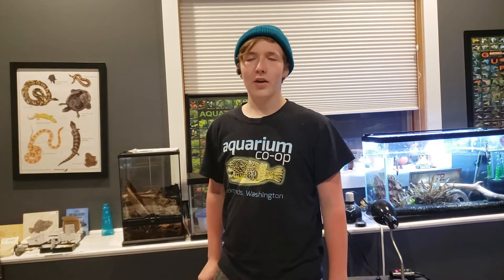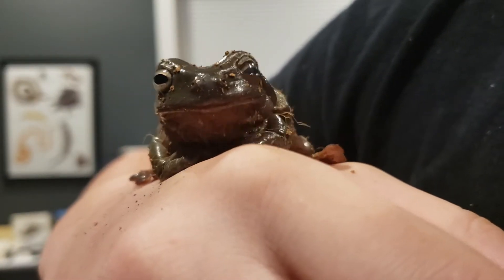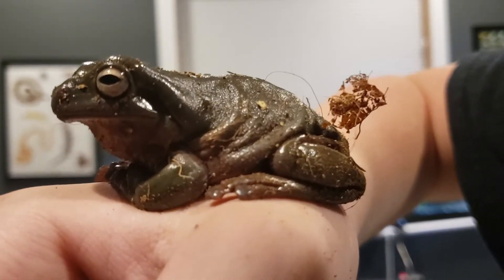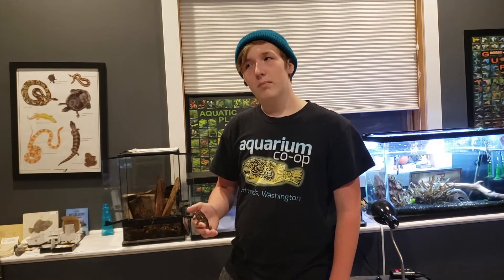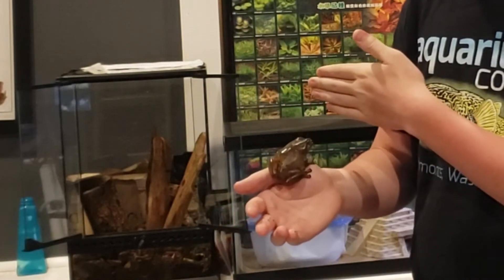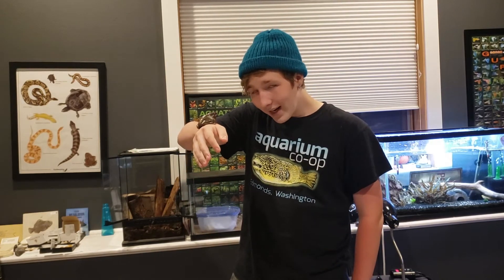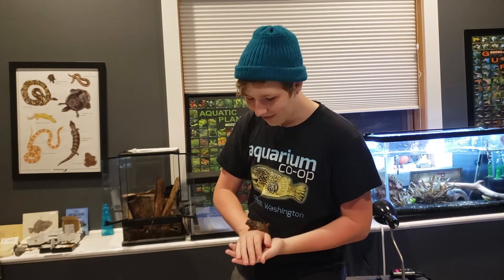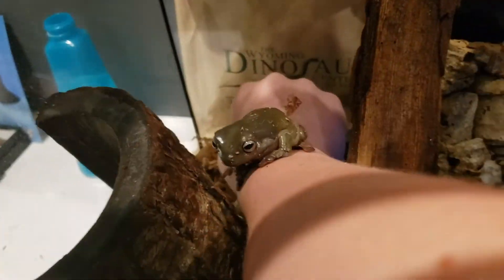Face reveal and my experiences with whites tree frogs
This is my first time showing my face on YouTube so I guess this is my face reveal video.

my personal experience with whites tree frogs. I am not a expert but I have had one of these frogs for quite a few years now and I will share my experience.

A few corrections... do not put hides in water dish as Mr. chub chubs got stuck and luckily I got there in time. this could have been dangerous. he seems ok now but make sure you are careful. also I said that I got him smaller then he is now which is not true. I got him as a adult so I do not know how much longer he will live.

if you are looking for one of these frogs. (not sponsored)